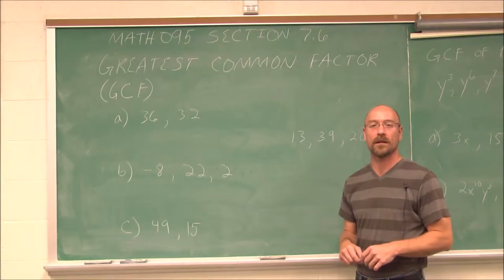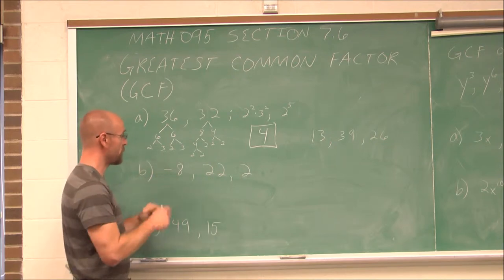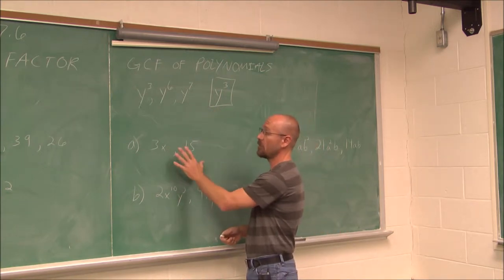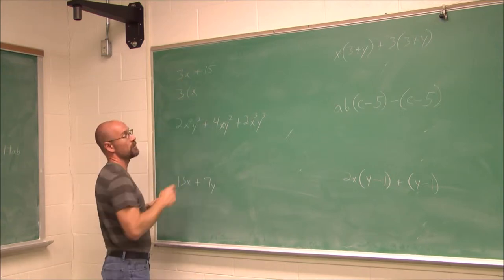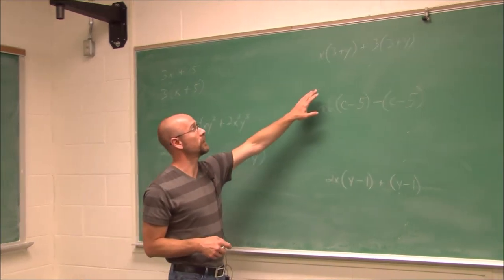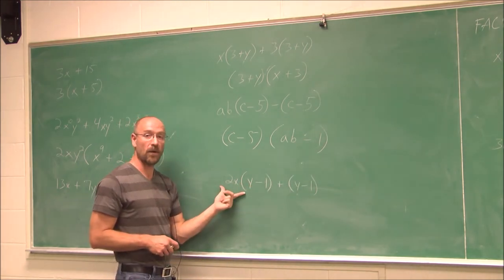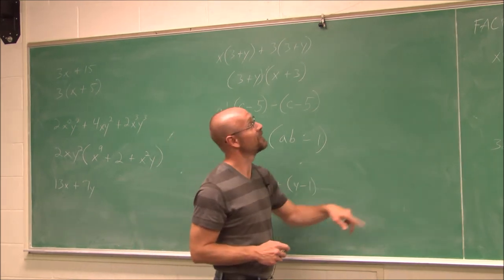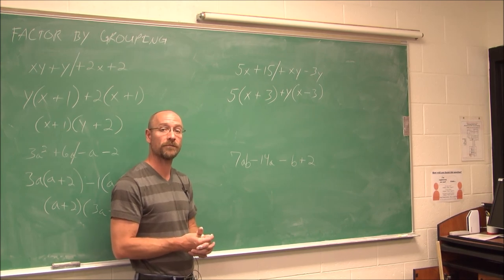MATH095 Section 7.6 Greatest Common Factor GCF